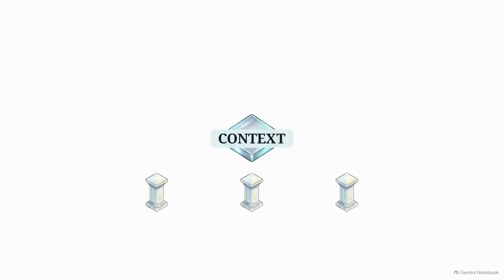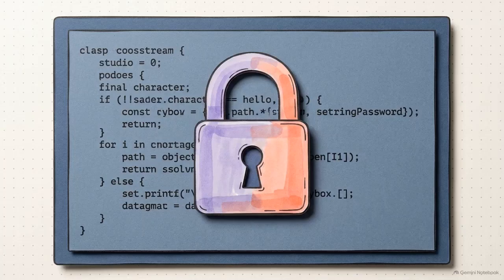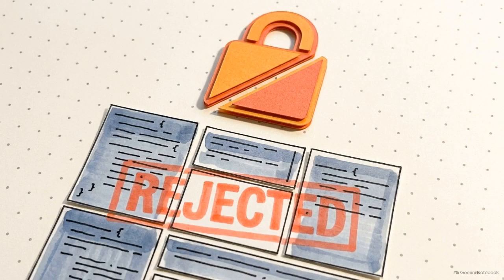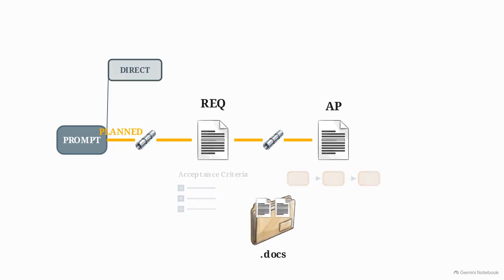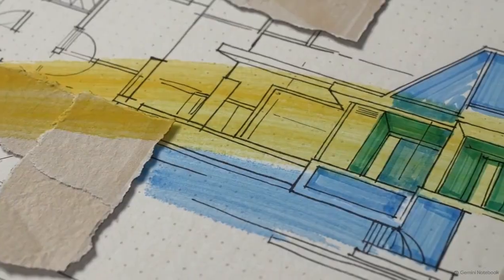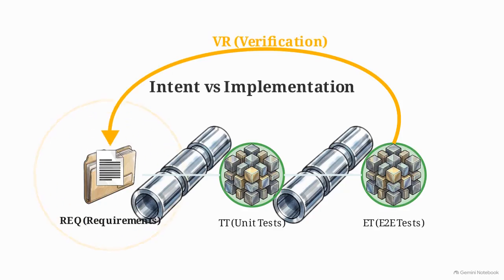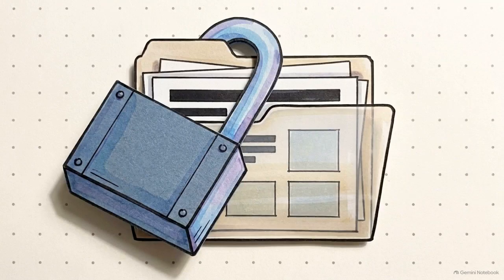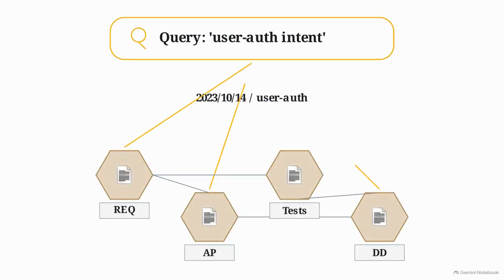RPD Workflow Explained: Requirements, Planning & Development for AI Coding Agents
RPD (Requirements, Planning, and Development) is a structured, spec-driven workflow for AI coding agents. This walkthrough breaks down the full RPD loop—from defining testable requirements and architecture plans to implementation, unit and E2E testing, independent code review, acceptance verification, completion documentation, and a scoped Git commit.

RPD works with Codex, Claude Code, Cursor, GitHub Copilot, Windsurf, Cline, Aider, and other AI coding tools.

Workflow:
REQ → AP → AR* → SS (+ CR*) → TT → ET? → VR* → DD → GC

You’ll learn how RPD:
• prevents coding before requirements and architecture are clear
• adds architecture, code-review, and verification gates
• preserves project intent alongside code history
• creates a searchable knowledge base of requirements, plans, tests, and completion notes
• makes AI-assisted software development safer to resume, review, and hand off